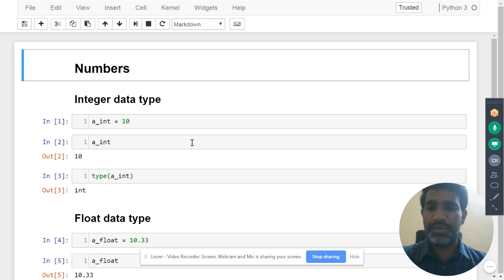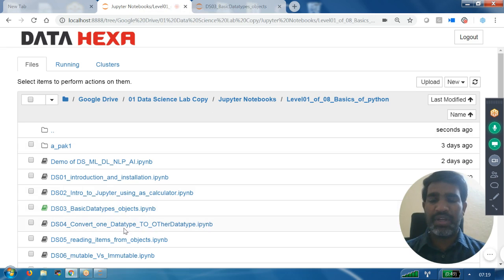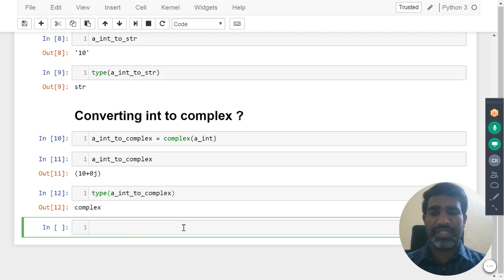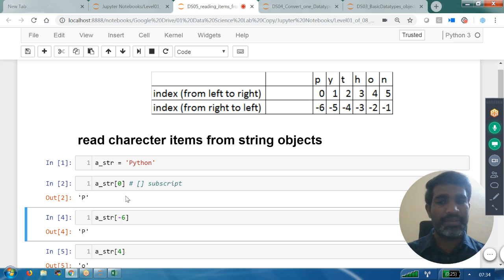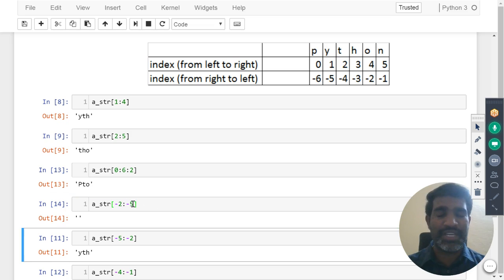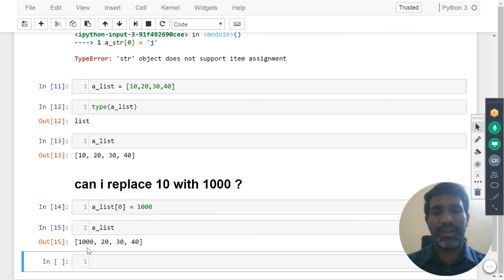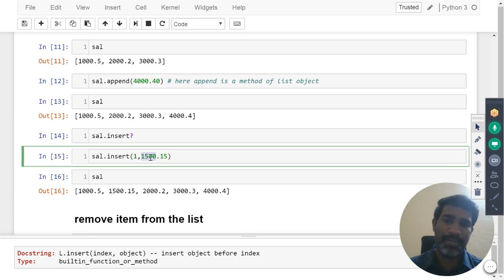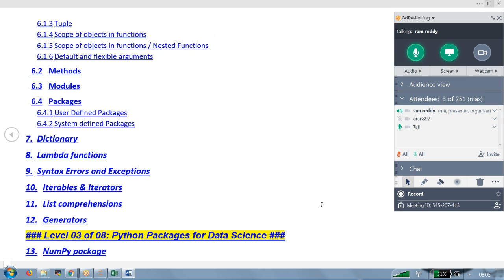Basic DataTypes and List object